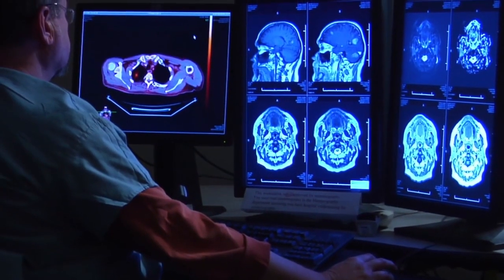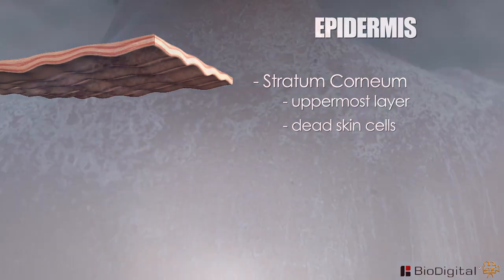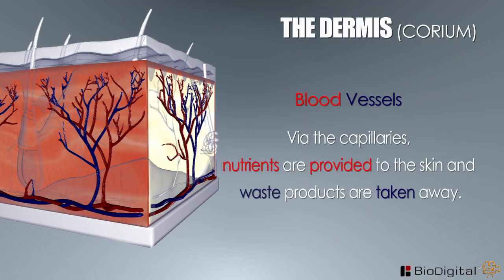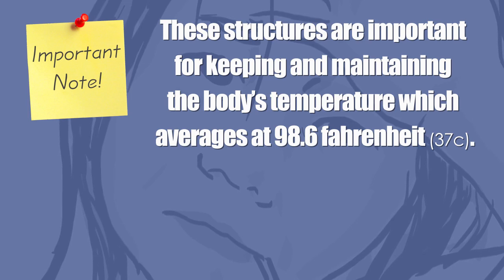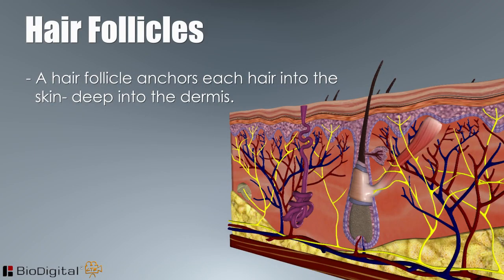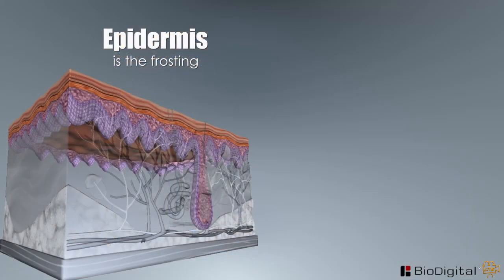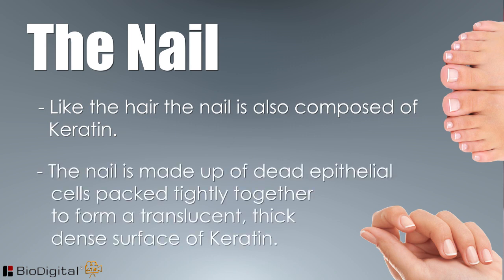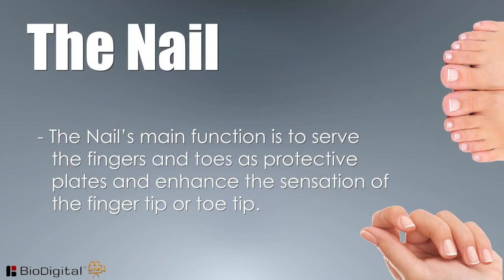Integumentary System Part 1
The integumentary system is one of twelve body systems in our human anatomy. The integumentary system is made up of three major parts. The skin, hair and nails. This video will take a closer look at each of these three parts.

Integumentary System, epidermis, dermis, hypodermis.